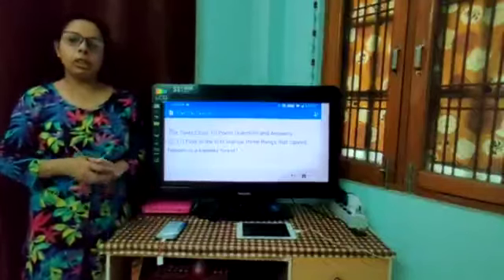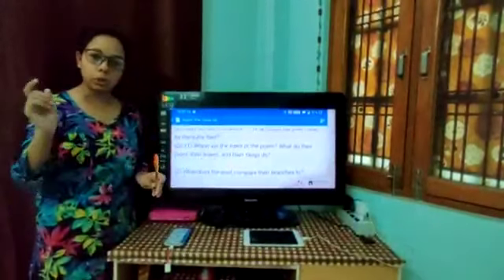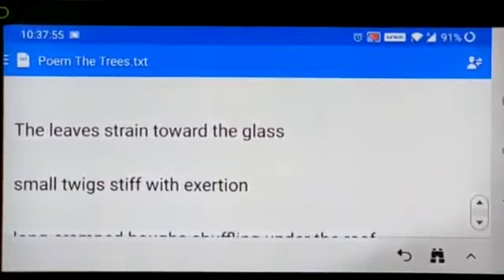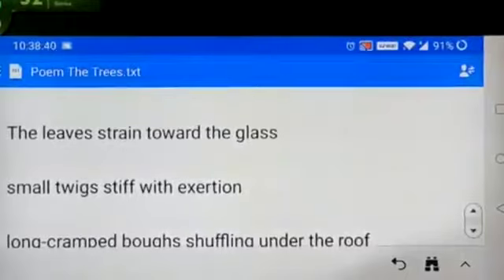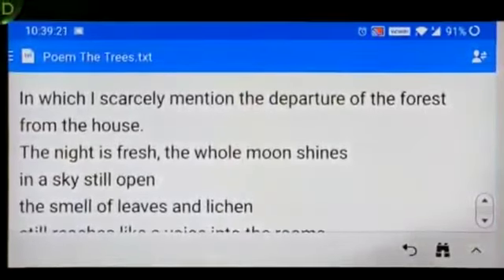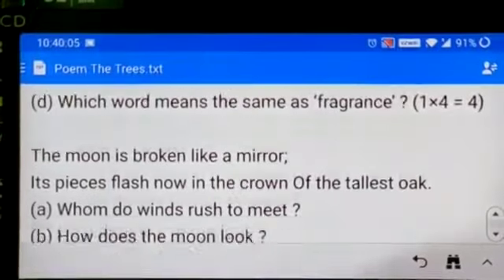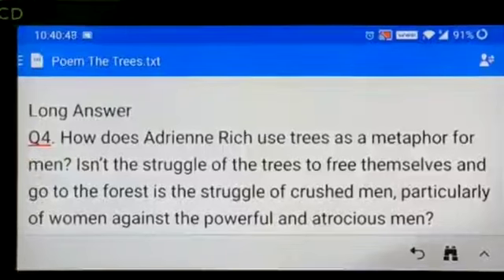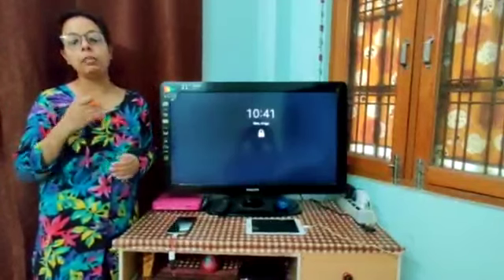Tender Hearts School | Class X: English: Poem: The Trees (Q/ A and RTC)